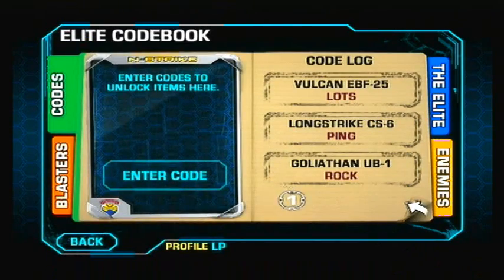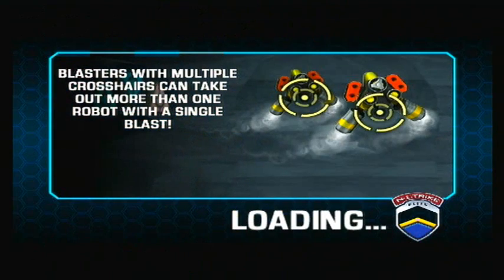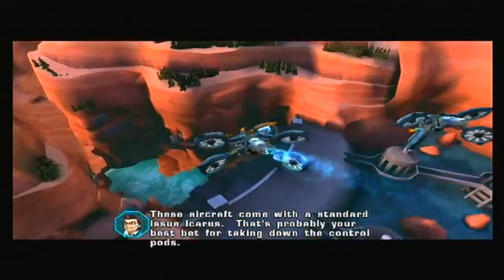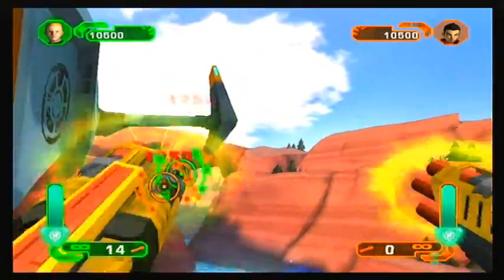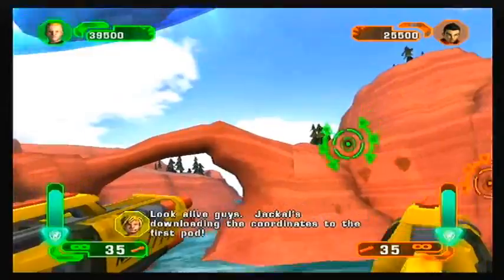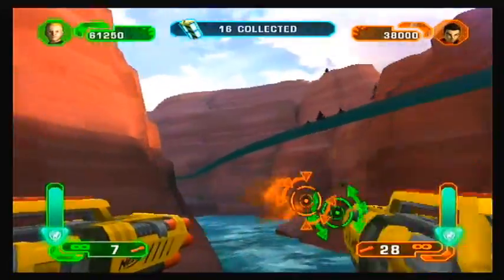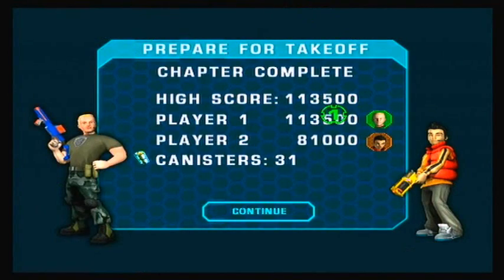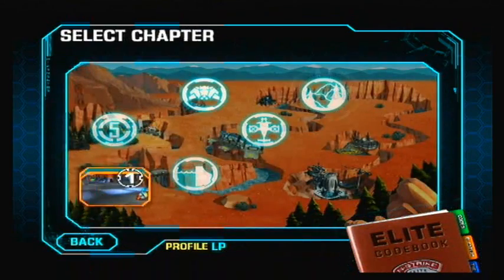Let's Play Nerf N-Strike Elite co-op (Wii) Part 5- Juggernaut's Got Hops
In this episode, we take to the skies and then crash.